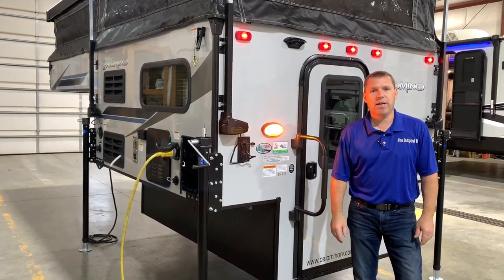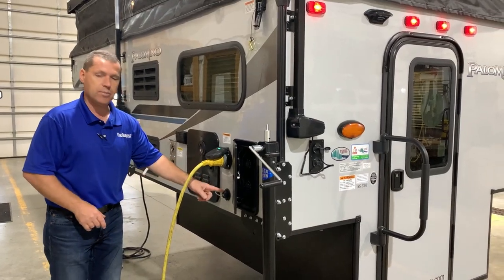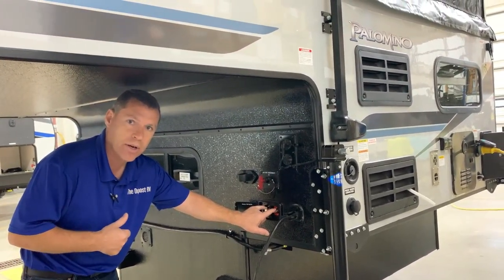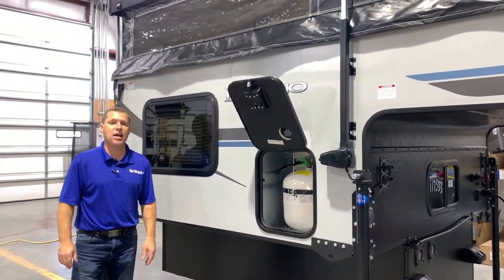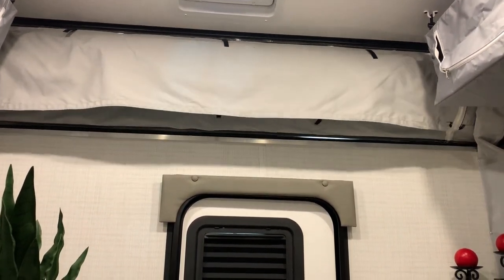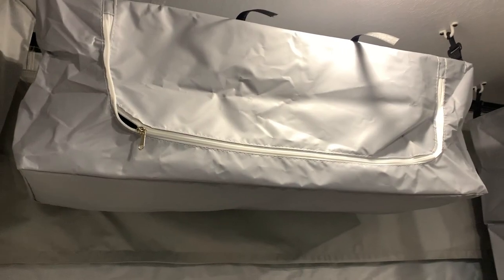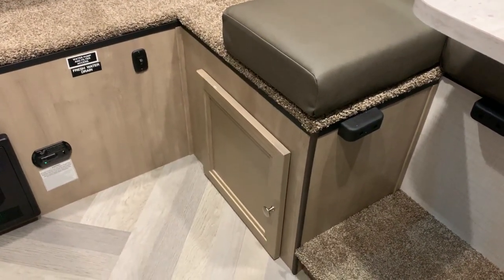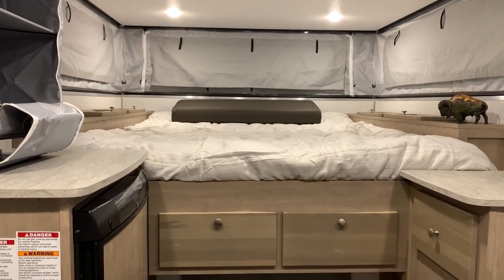2023 Palomino SS-550 Truck Camper